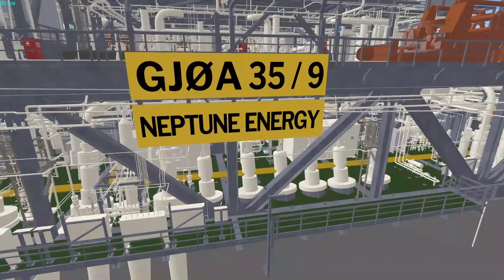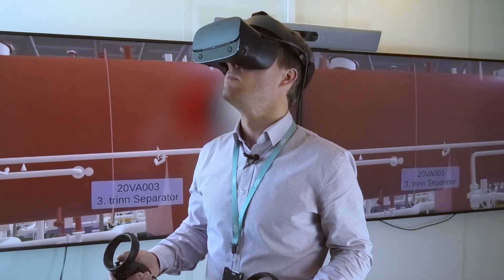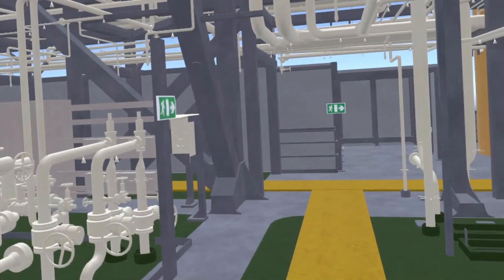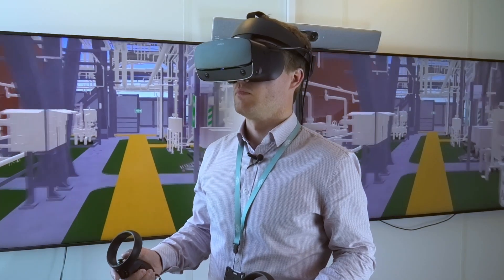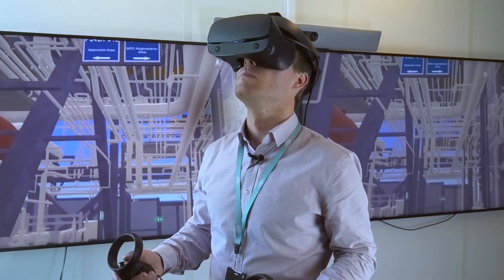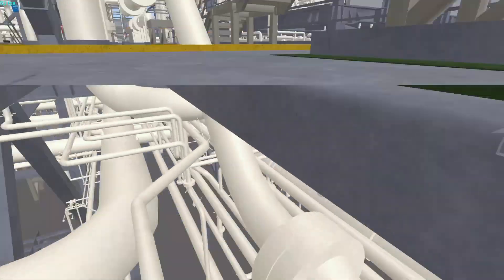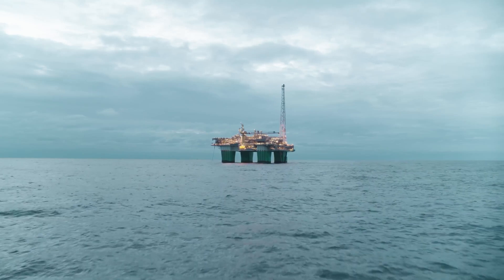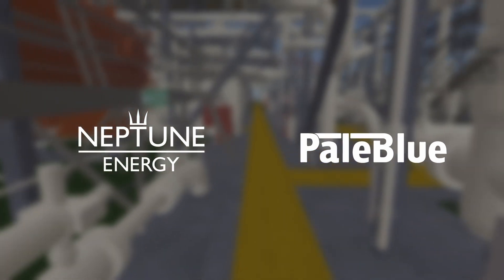Neptune Energy - VR Familiarization at Gjøa Oilrig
PaleBlue entered a contract with Neptune Energy in order to develop a novel Virtual Reality solution for oil platform familiarization. The platform in question is Neptune Energy’s Gjoa platform, located in the North Sea.

The project is set to create a familiarization and safety training simulator in Virtual Reality, allowing to build up knowledge and awareness of the complex multi-level facility without the need to travel, which will be a great cost saver. The specialists using the VR solution would then be able to get to know the Gjøa oil platform prior to their first trip offshore, and thus become more effective in their work tasks while on the actual job. Neptune Energy has a strong focus on optimizing all aspects of the HSE&Q area for their employees. This investment in the VR-training simulator is an important contribution to this. In addition Neptune Energy is very conscious of their impact on the environment. The reduced travelling will be a considerable contribution to save greenhouse gases, and one of several areas aligned with the UN’s Sustainable Development Goals.